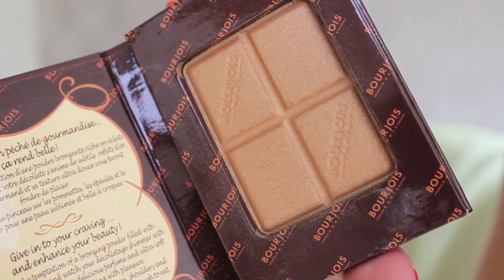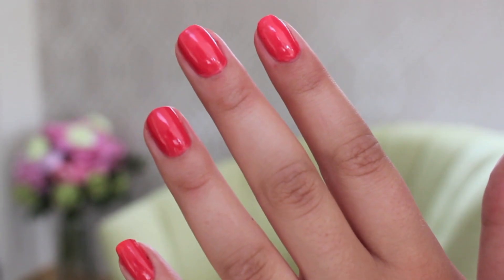My holiday beauty buys | Beauty's Big Sister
I have just got back from holiday so thought I'd show you my favourite holiday beauty buys that I took with me :) Hope you like it! Daisie, Beauty's Big Sister xx